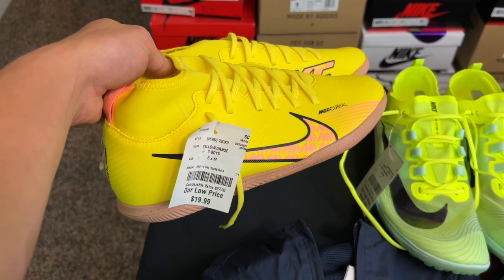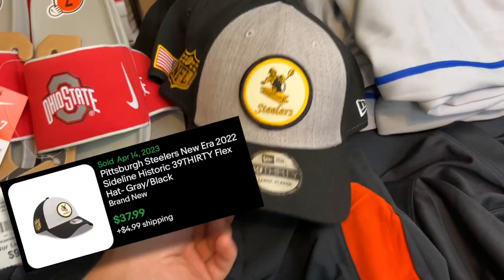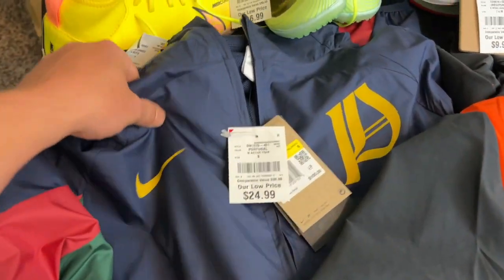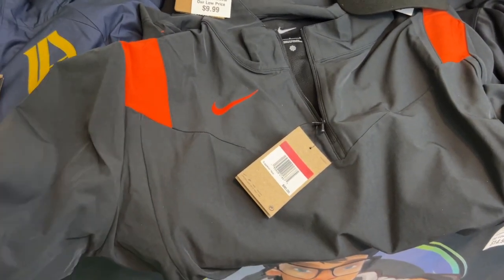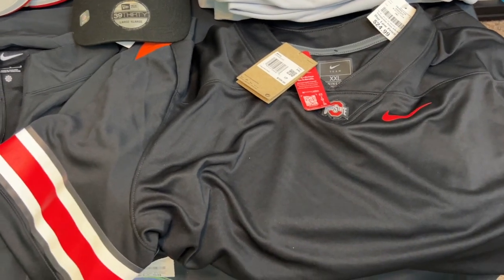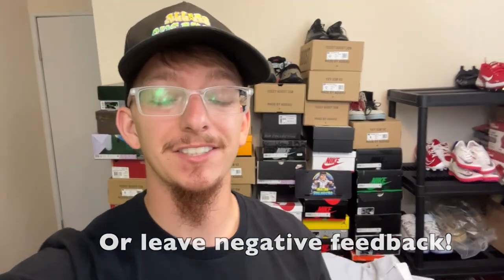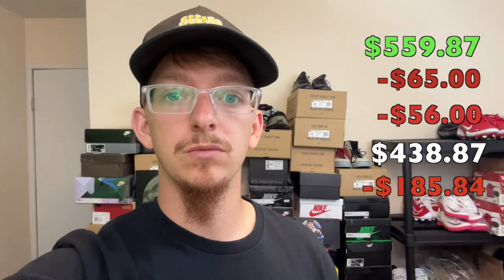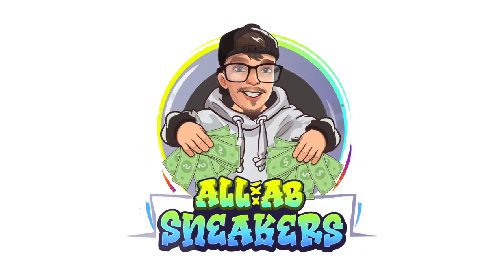How to Make $250 a Day Reselling on eBay | Sourcing Inventory at Burlington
Very nice haul! 45 minutes turns into a lot of profit!